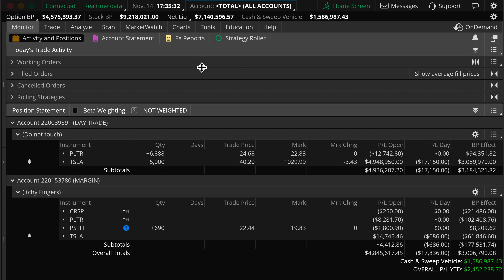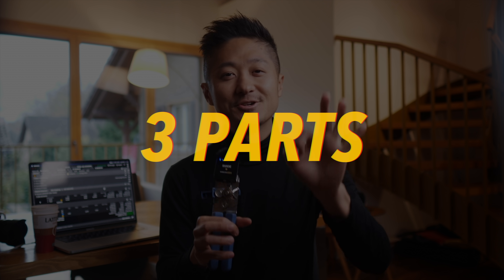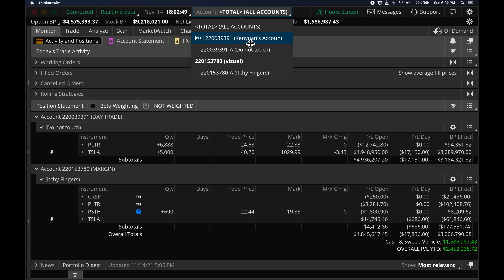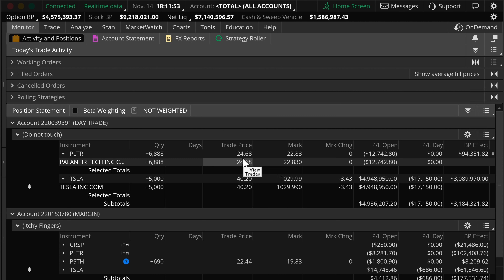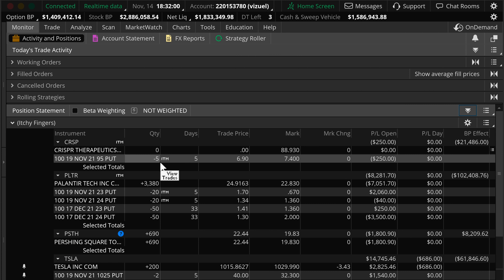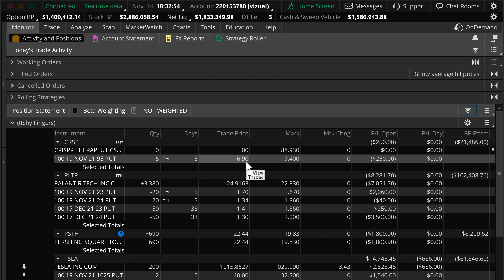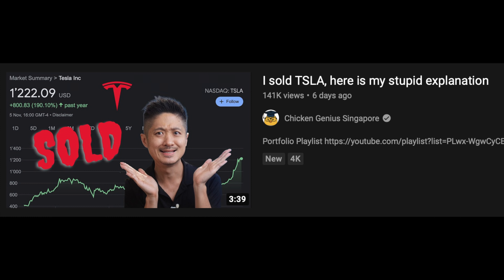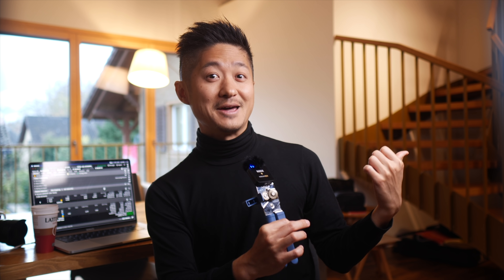$2.2 million profit in 3 months | Stock Market Portfolio | Stocks to Buy now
For my supporters, this portfolio video is just for you. Lots of ❤️ CGS
Subs Added

Past Portfolio videos
30 Aug 2021

How I use options strategies to reduce the cost of tesla stock ( $tsla ) and profit from it